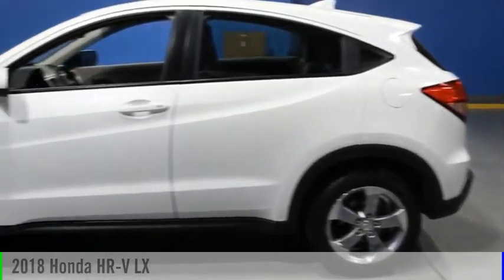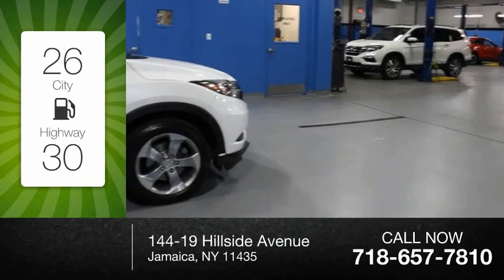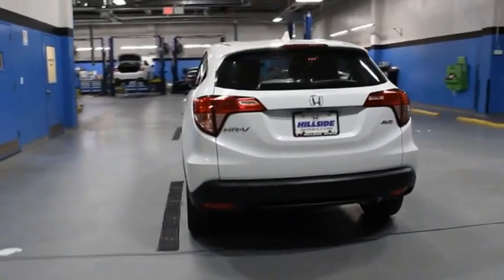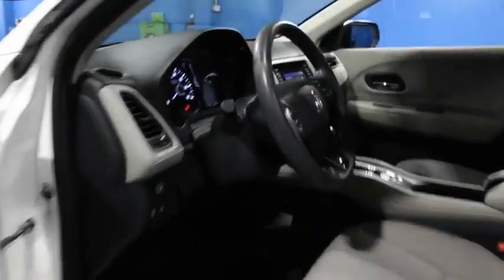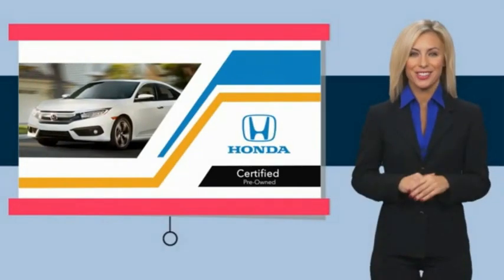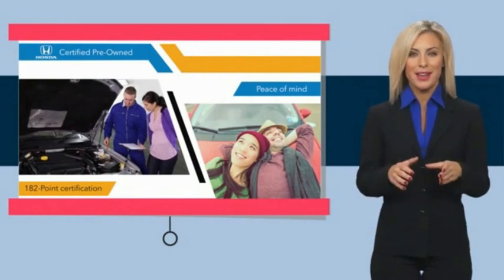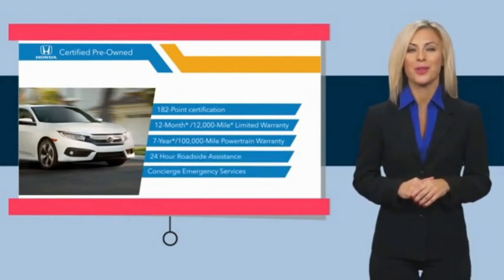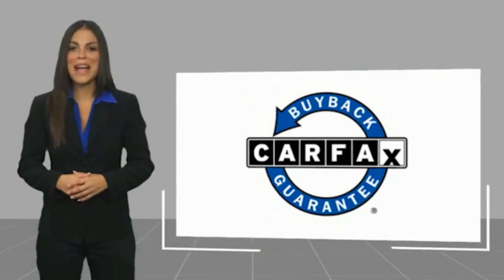2018 Honda HR-V Jamaica NY U2510318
2018 Honda HR-V LX

Hillside Honda
144-19 Hillside Avenue

Recent Arrival! NO HIDDEN DEALER FEES, NO FINANCING REQUIREMENTS, Hillside Honda To Go means you pay EXACTLY what you see! *HondaTrue Factory Certified with Warranty* Spotless! Best Conditioned Vehicles in the Market! Our aggressive NO FEE, market based pricing takes all the headache out of shopping! CARFAX One-Owner.Passed 182 Point Inspection, New Brakes, New Tires, Recent Oil Service, White Glove Detailed, AWD.***INTERNET SPECIAL - MUST PRESENT AD AT TIME OF SALE. EXCLUDES ALL PRIOR OFFERS*** All Honda Certified Pre-Owned vehicles include: . 182 Point Inspection . 84 Month/100,000-mile (whichever comes first) Powertrain Limited Warranty from the vehicle's original in-service date . 12 months/12,000 miles (whichever comes first) non-powertrain warranty from the original warranty expiration date or from the Honda Certified purchase date. Warranty Deductible : $0 . Trip interruption protection . Vehicle History Report . Warranty is transferable . Roadside Assistance with Honda Care purchase . XM Satellite Radio 3 trial months of service All efforts are made to ensure each vehicle displayed is IN STOCK as well as AVAILABLE. Hillside Honda is not responsible for typographical errors.Awards: * 2018 KBB.com 10 Most Awarded Brands * 2018 KBB.com Brand Image AwardsKelley Blue Book Brand Image Awards are based on the Brand Watch(tm) study from Kelley Blue Book Market Intelligence. Award calculated among non-luxury shoppers.  Kelley Blue Book is a registered trademark of Kelley Blue Book Co., Inc.